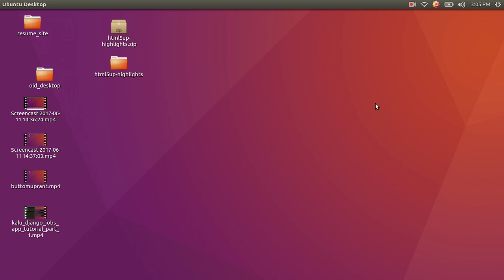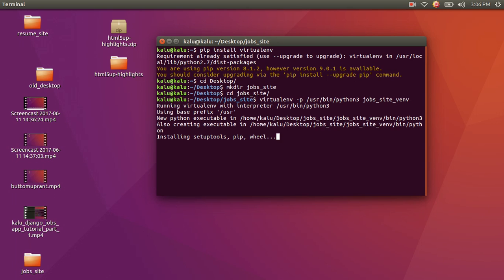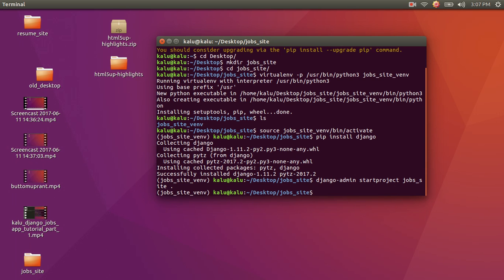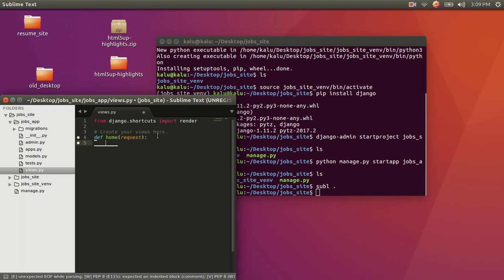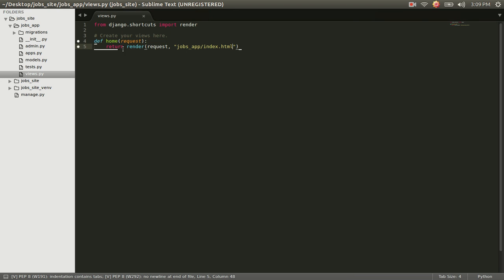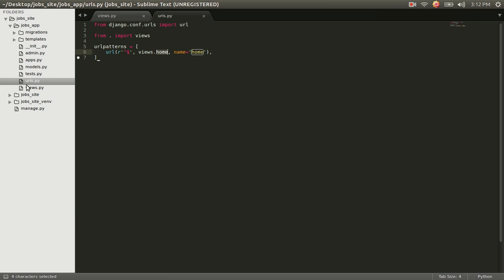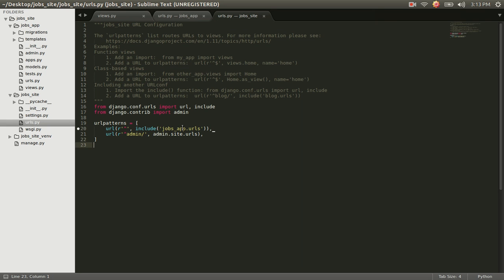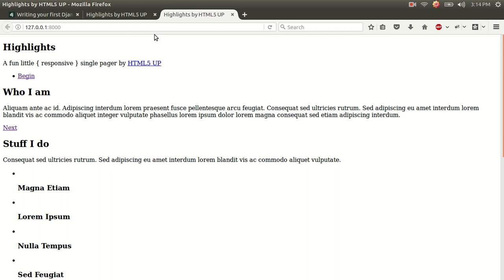Django Jobs Site Tutorial Part 1 - Starting a Django Project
Welcome to your no nonsense guide to programming. In this tutorial series we will be learning how to make a web app.